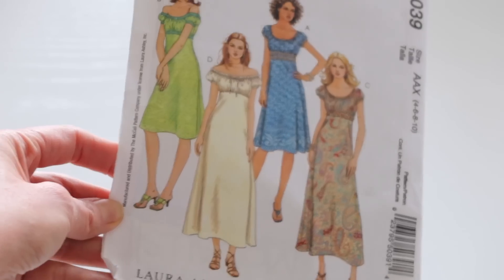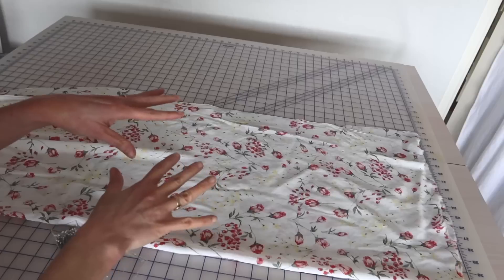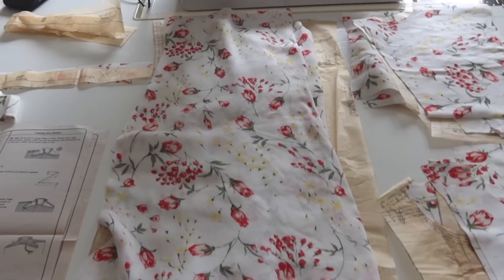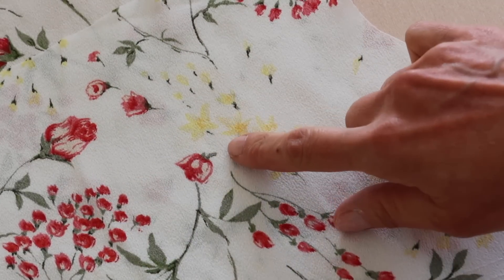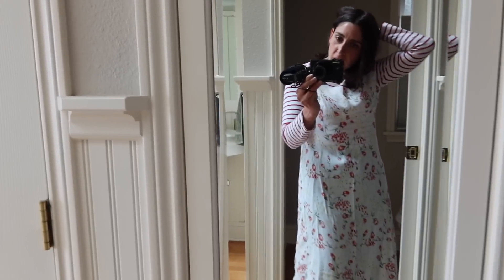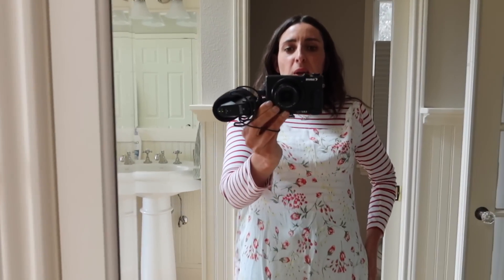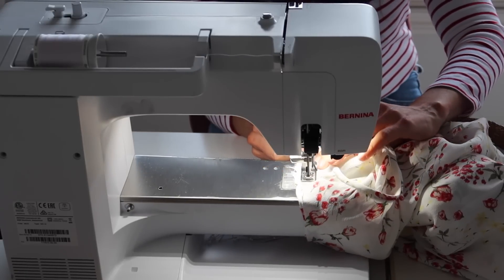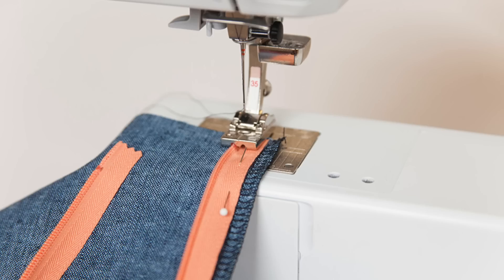I Sewed a 90s Laura Ashley Dress Pattern! | Sew With Sarai, ep. 4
When exactly does a pattern start to qualify as “vintage”?

I’m not sure, really. Technically, I think the pattern I made in today’s video may not officially be vintage, but it’s hard to hear the name Laura Ashley and not think romance, floral chintz, English countryside, and that word - vintage.

As I made this dress, I wanted to give you some tips for working with slippery, lightweight fabric like the rayon used here. Enjoy it, and let me know what you think!

*Chapters*
00:00 - Intro
00:40 - About the pattern
01:45 - About the fabric
03:42 - Cutting the fabric
05:47 - Sewing the dress
18:20 - Wearing the dress
18:58 - Tips recap

*ABOUT US:*
Hi, we're the folks behind Seamwork, a fun community that supports people (like us) who want to sew their own wardrobes. Our Sewing by Design process combines learning, planning, and making to help you create clothing that fits you inside and out. You can join us and get access to over 200 patterns, watch monthly video sewalongs, and meet over 20,000 other sewists to nerd out with in our private community forum.